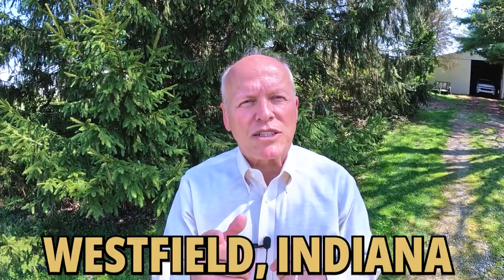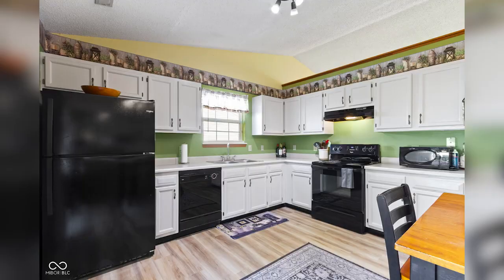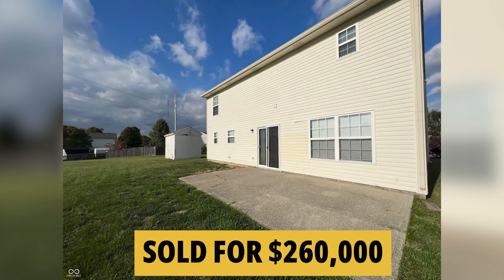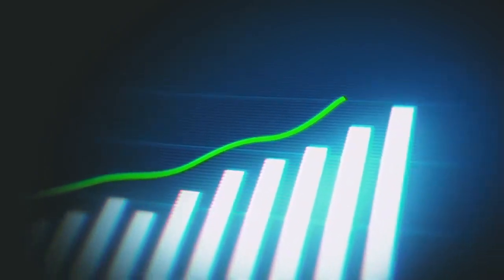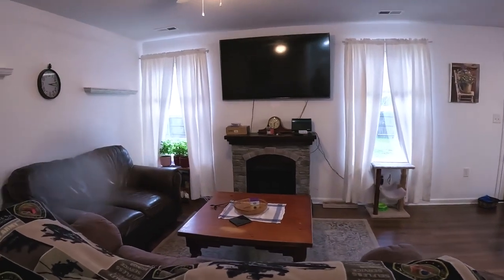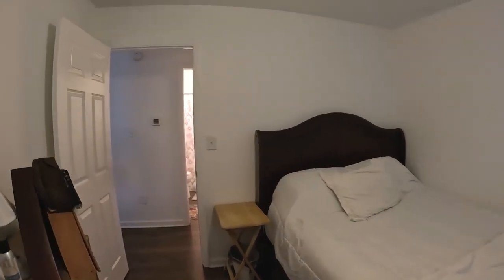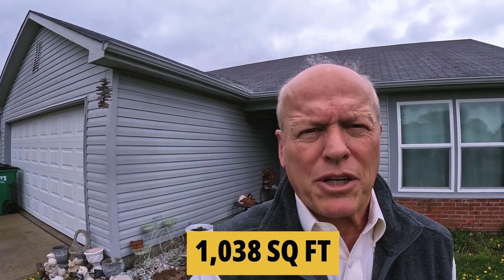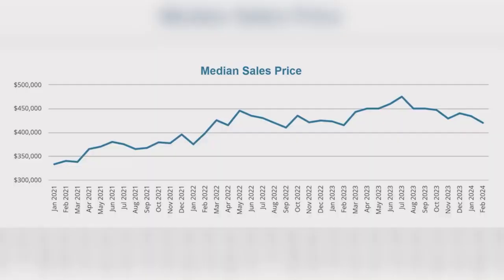Hunting for the Cheapest Home in Westfield Indiana | Homes For Sale Under 300k!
Hey Everyone, ✤ Welcome to “Living In Indiana” ✤

Title- Hunting for the Cheapest Home in Westfield Indiana | Homes For Sale Under 300k!

Homes For Sale under 300k do exist! Consider Westfield Indiana. It's a booming community that has so much to offer. I will highlight 12 that have sold in the last 6 months. Seven of those were in Sandpiper Lakes and I will tour one that is currently on the market for under 300k.

indiana best cities to live in indiana indiana weekend indiana fever best places to live in indiana rise and fall of the indianapolis traction terminal indiana secondary transition resource center best place to retire in indiana dream it do it indian

Timestamp-
00:00 Introduction
00:10 Cheapest Homes in Westfield Indiana
02:21 Tour a Home For Sale in Westfield Indiana
05:39 Housing Market Update